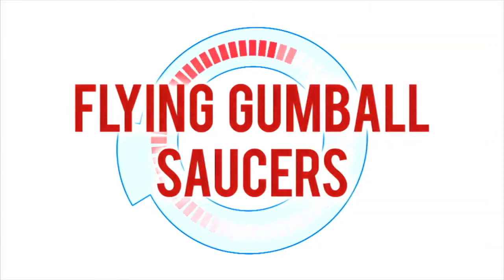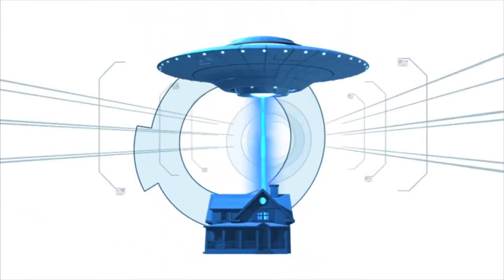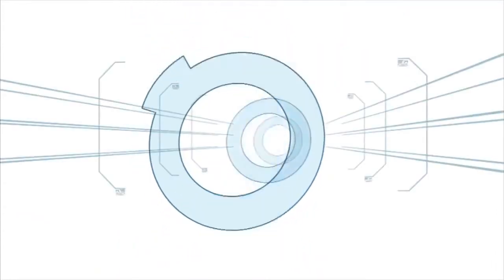Flying Gumball Saucers - Minute To Win It US Blueprint